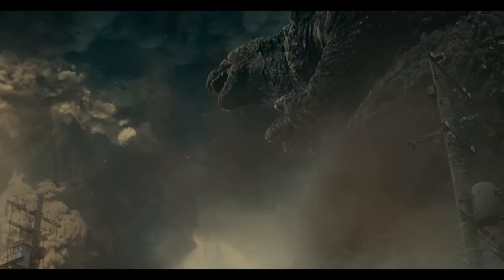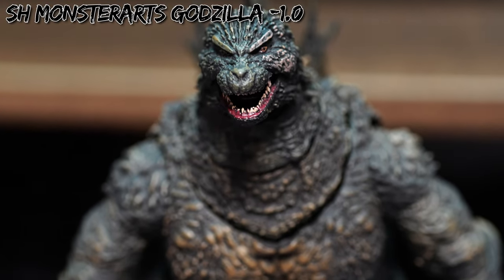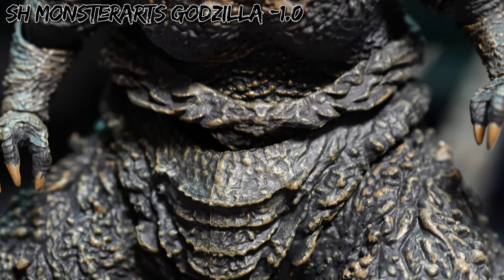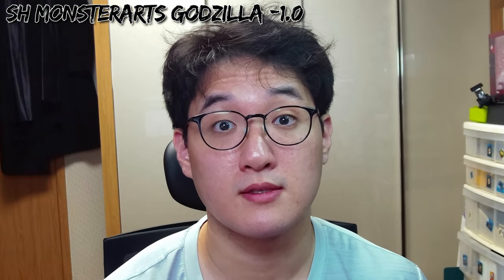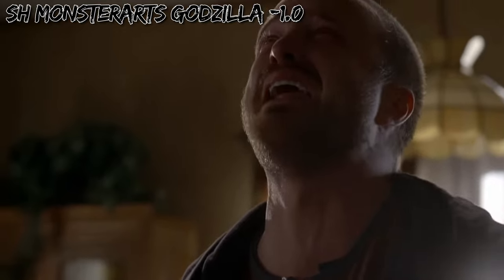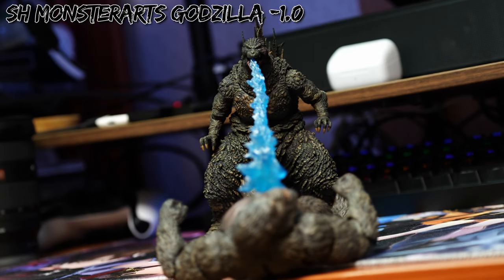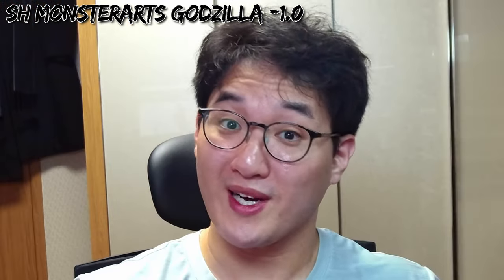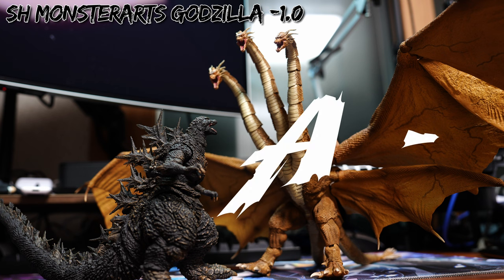SH Monsterarts Godzilla Minus One Review(From the Film "Godzilla -1.0")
With the ongoing success and acclaim that the film Godzilla -1.0 is recieving both in Japan and in the United States(not released and probably won't have one in Korea where I reside), why not use this opportunity to talk about Bandai's newly released iteration of the titular title kaiju which there is alot to talk about.

Content
00:00 Oppenheimer's Regret & The Atomic Age
01:07 Introduction
01:25 Head Sculpt
02:01 Body Sculpt
02:29 Arm Sculpt
02:55 Contemplation
03:09 Lower Half
03:42 Tail Sculpt
04:01 Dorsal Plates
04:58 Accessories
05:14 Size
05:52 Articulation
07:13 Conclusion